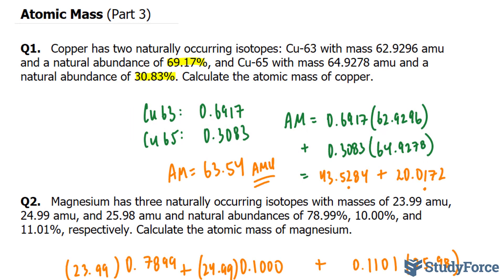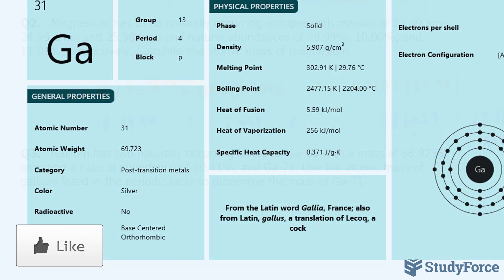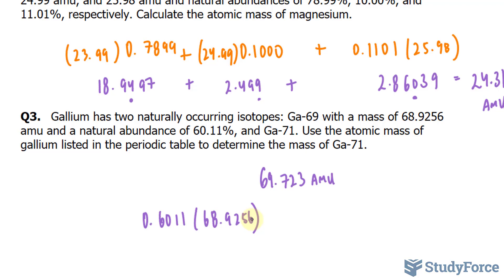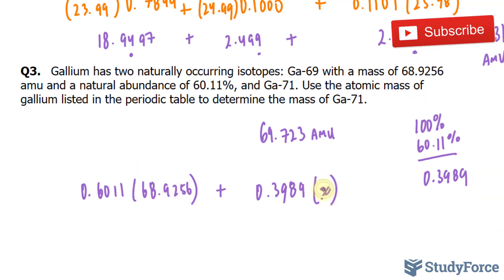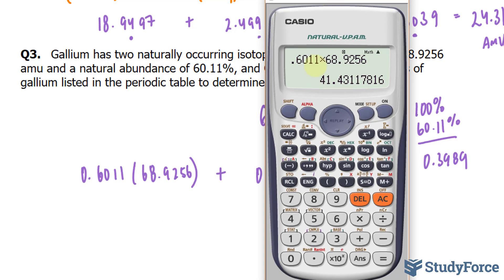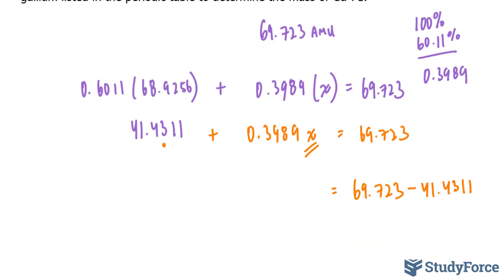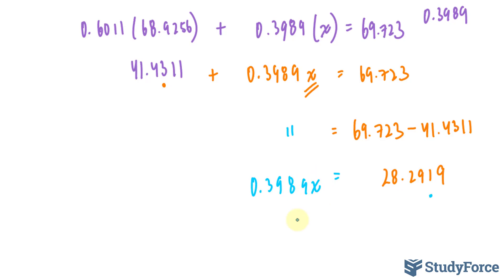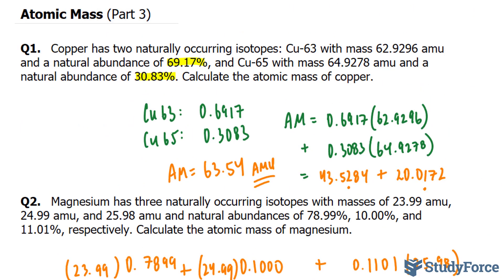⚗️ Calculating Atomic Mass (Question 3)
Gallium has two naturally occurring isotopes: Ga-69 with a mass of 68.9256 amu and a natural abundance of 60.11%, and Ga-71. Use the atomic mass of gallium listed in the periodic table to determine the mass of Ga-71.